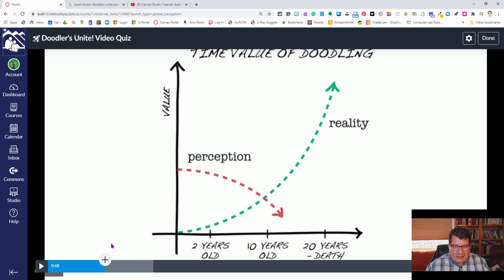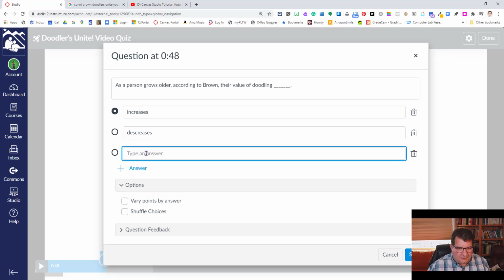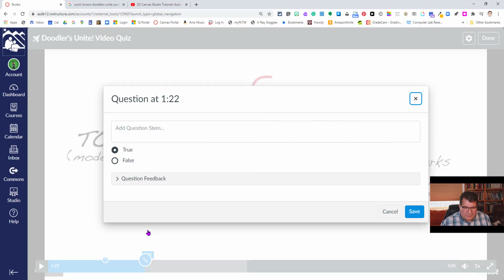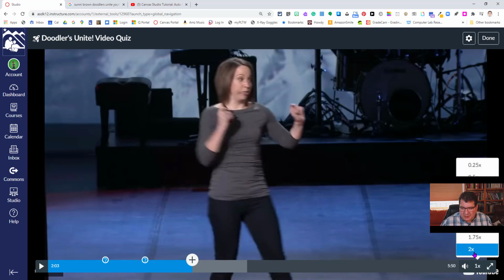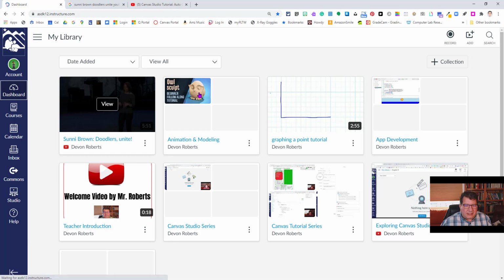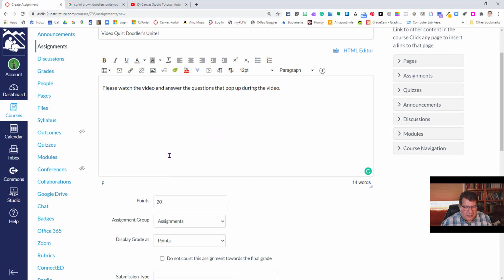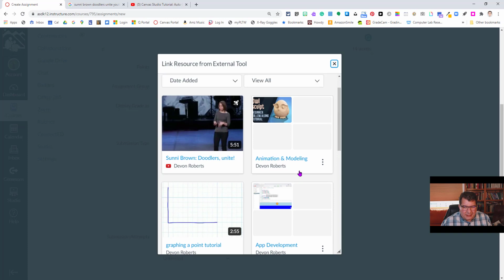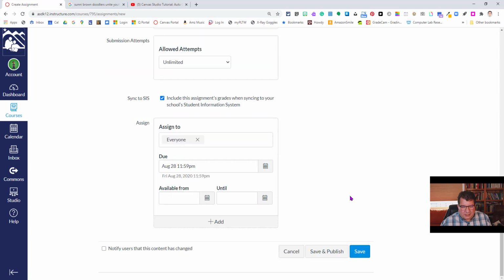Creating and Assigning Video Quizzes in Canvas Studio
In this tutorial, we first explore creating video quizzes and finish by looking at how to assign them to students.